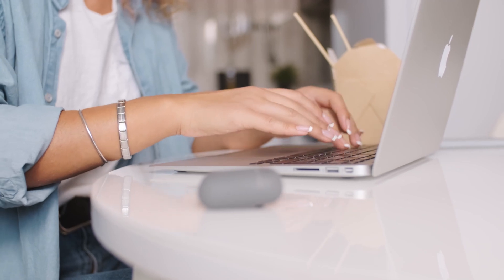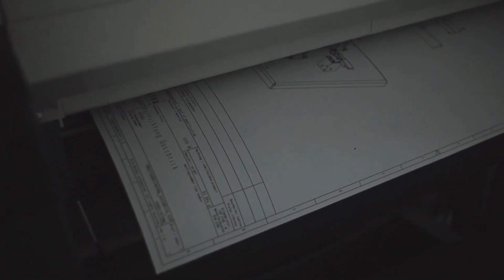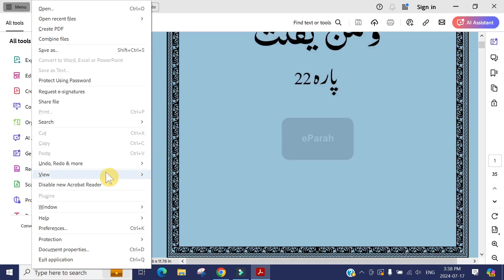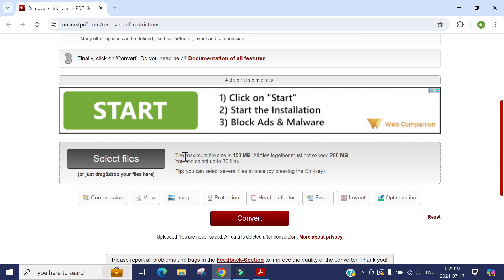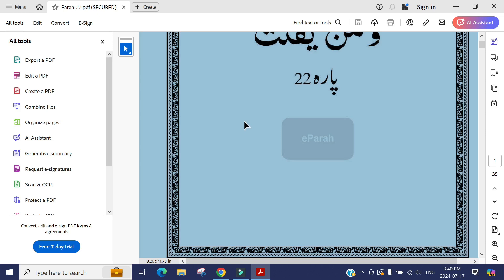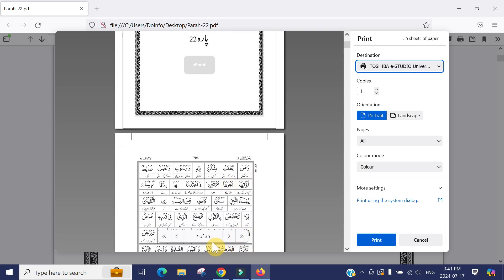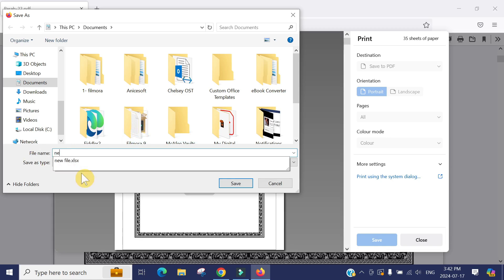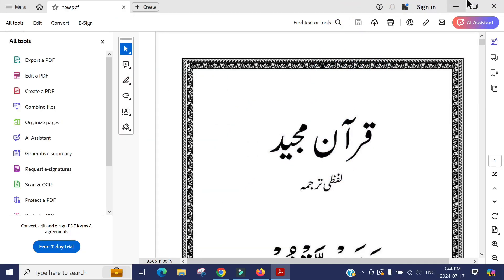How To Remove Security From A Secured PDF File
in this video i am going to shoe 2 methods to remove security or unlock a secured pdf file, a file which you cannot print.
please like and follow @DOINFO
Time stamp:
0:00 Introduction of the issue
1:47 How to unlock a pdf file online
2:37 How To Print Restricted PDF file
3:50 How To Remove copying and printing restrictions from a pdf?